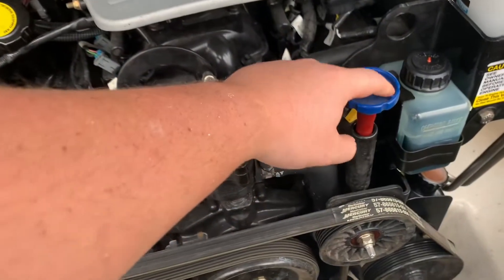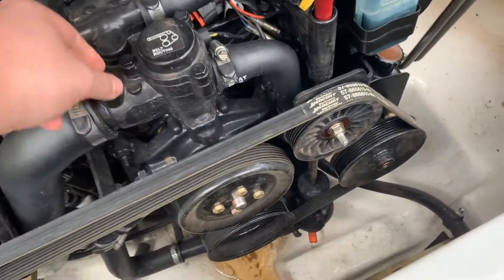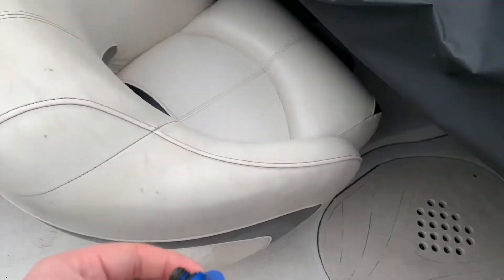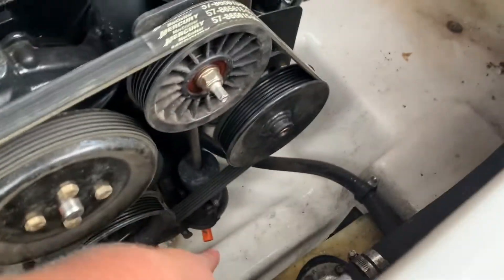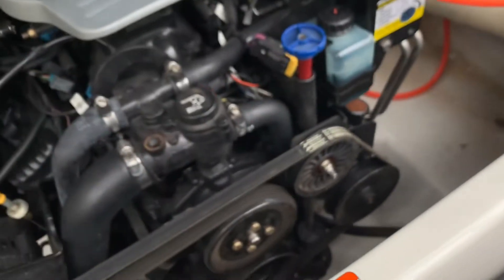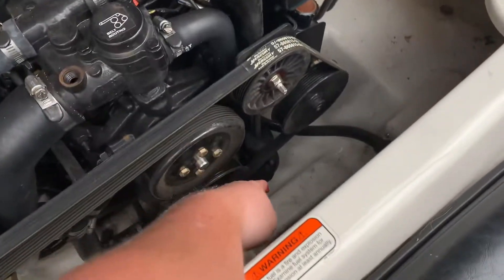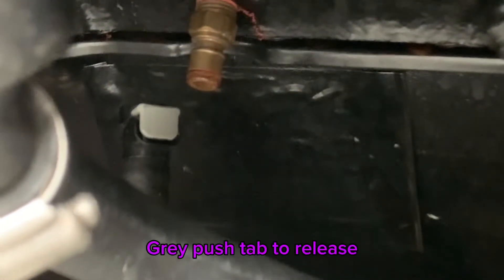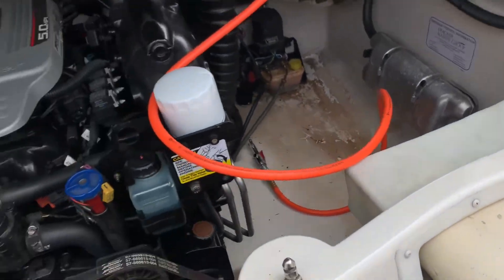Winterizing my Mercruiser 5.0 inboard boat engine. Single point drain and draining the heads.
I like to use a pipe cleaner but was unable to locate it. Using compressed air, draining the heads, and draining the single point drain should suffice and not make a mess with Rv antifreeze.

If the water running out was not clear and looked rusty id be a bit more concerned.